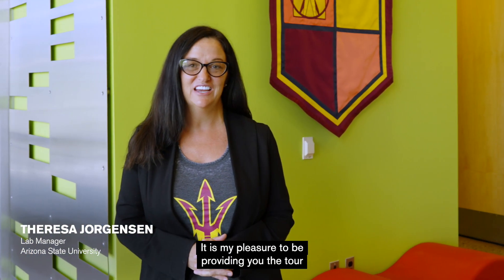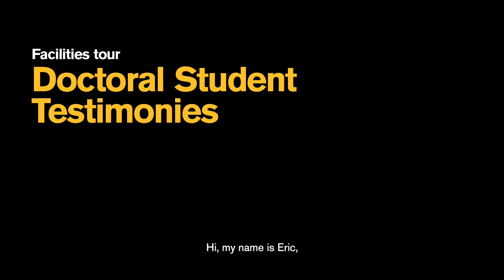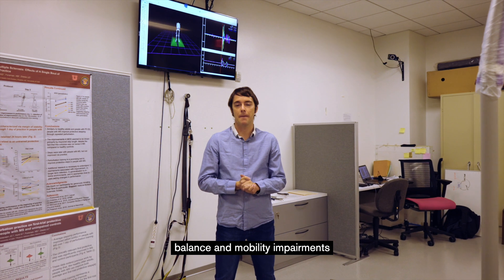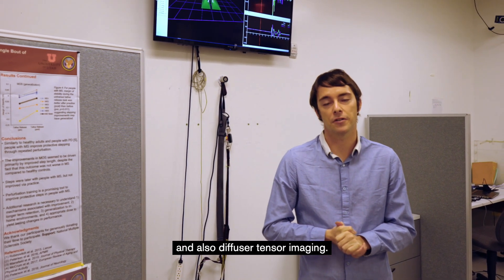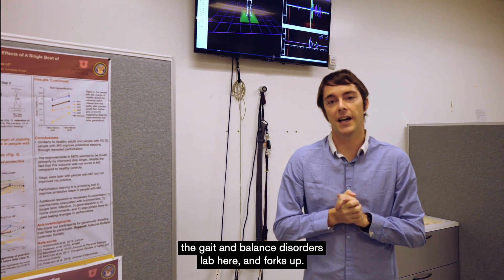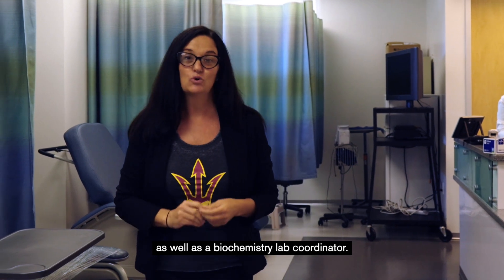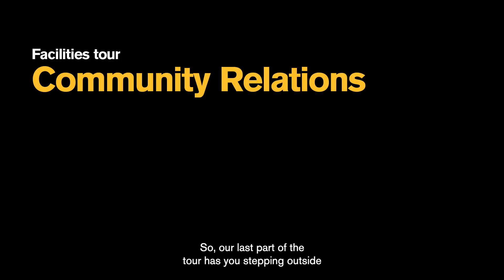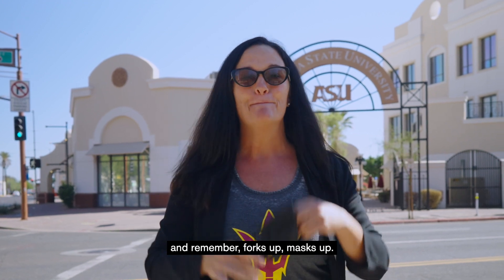Facilities Tour - Exercise and Nutritional Sciences PhD Program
In integrating disciplinary contexts, the PhD program in exercise and nutritional sciences is uniquely designed to train scholars to conduct high impact, transdisciplinary health promotion research that explores issues that contribute to health through chronic disease risk reduction, quality of life promotion and enhancement of well-being.